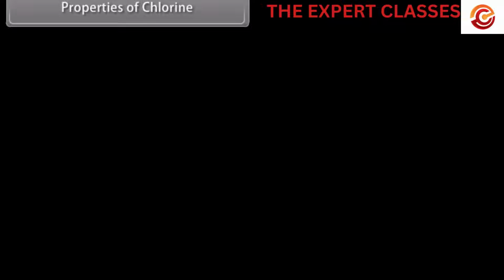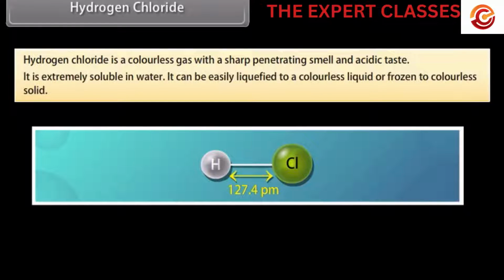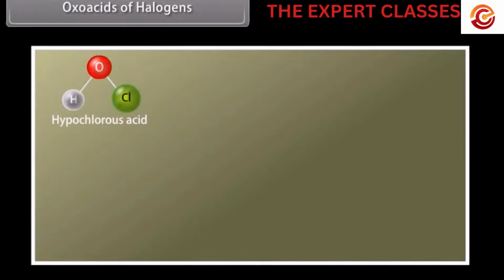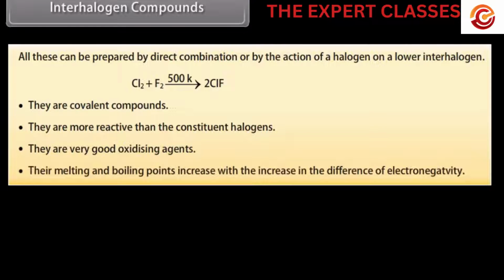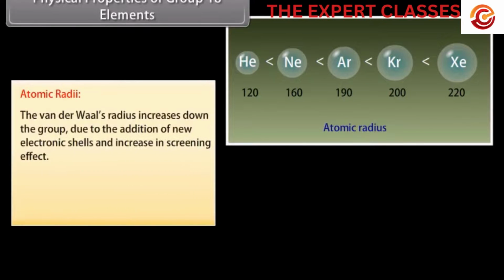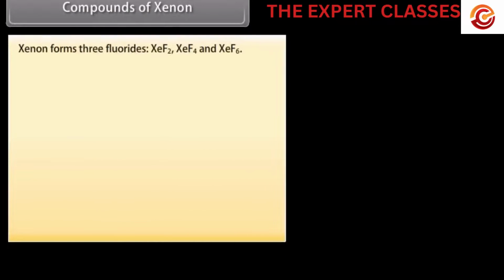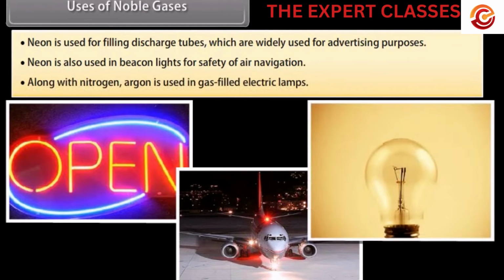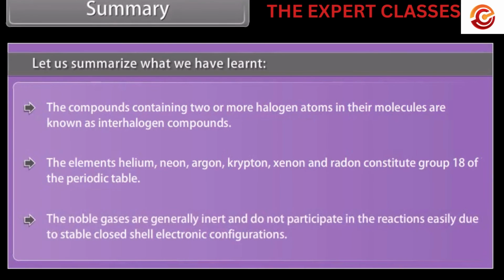The P Block Elements Part-B